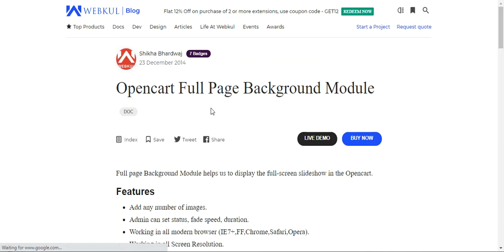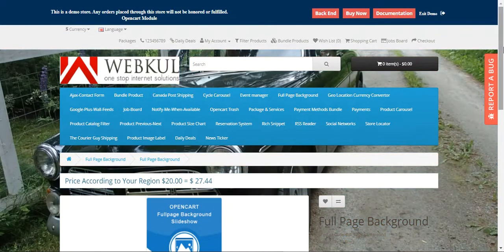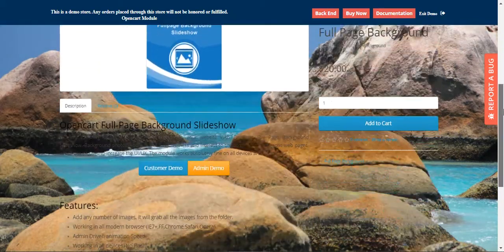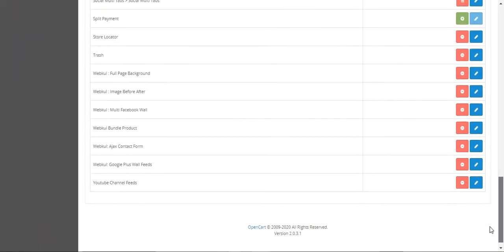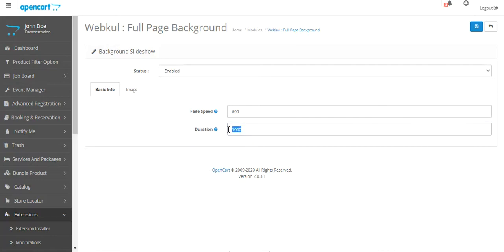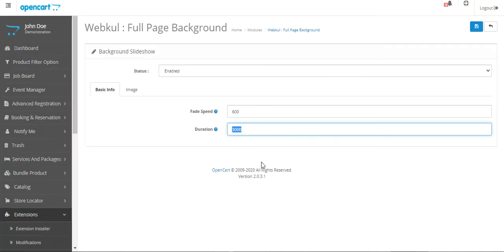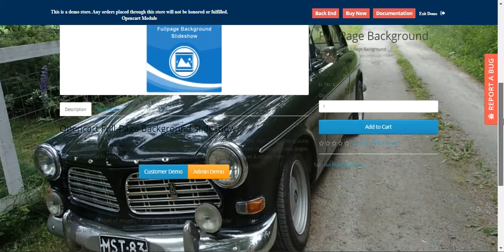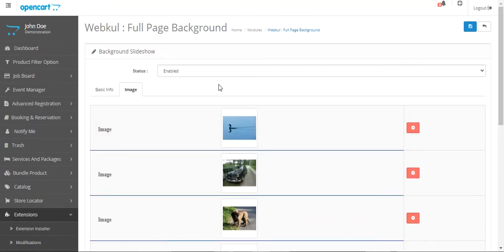OpenCart Full Page Background Image Slideshow Plugin - Working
Bring about a complete changeover to your website with Opencart Full Page Background Slideshow. Background photos, add vividness, colorfulness and interest to the common monotonous web pages, which can be used to increase the UI/UX. The module works absolutely fine on all devices & screen sizes.

2. Raise a Ticket via our HelpDesk system